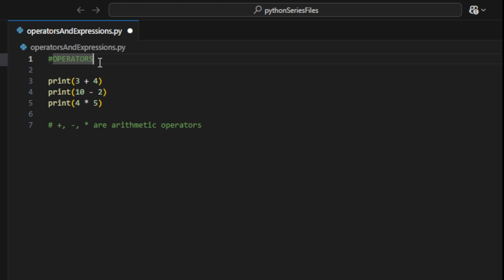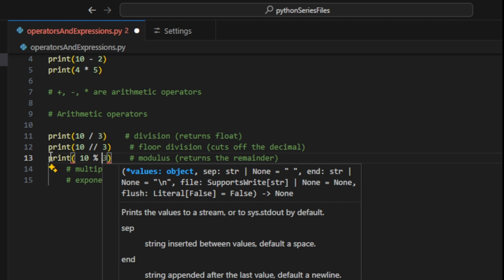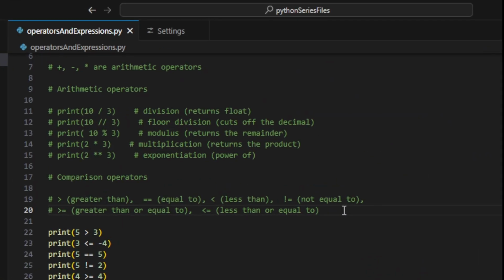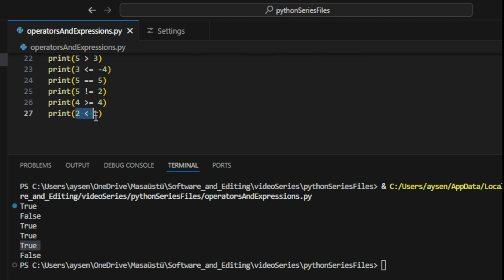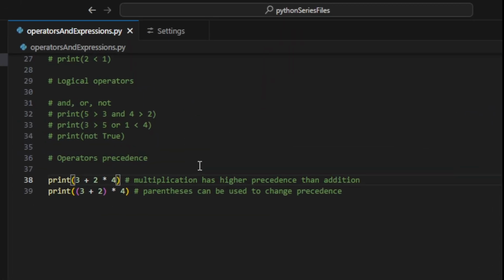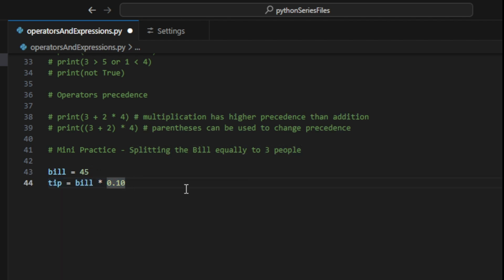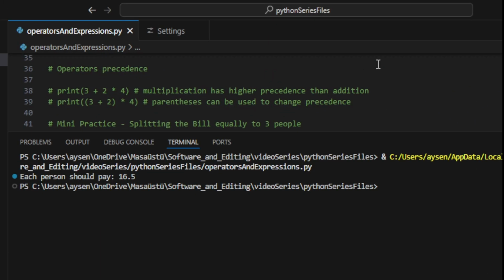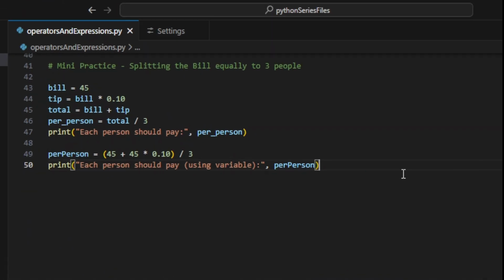Ep.3- Python Operators & Expressions Explained Simply — Arithmetic, Comparison, Logic (Ep. 3)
In this beginner-friendly Python tutorial, we explore **operators and expressions** — the building blocks of all logic in your code!

👉 What you'll learn:
- Arithmetic Operators
- Comparison Operators
- Logical Operators (and, or, not)
- Operator Precedence
- Real examples and mini practice

If you're just starting Python or brushing up on the basics, this video is for you!